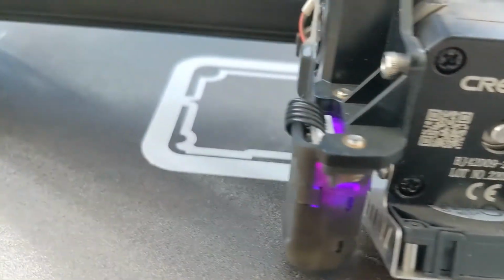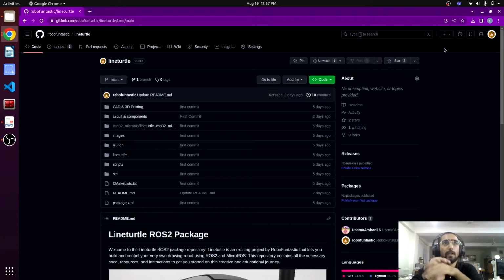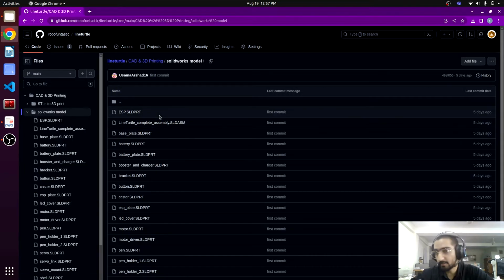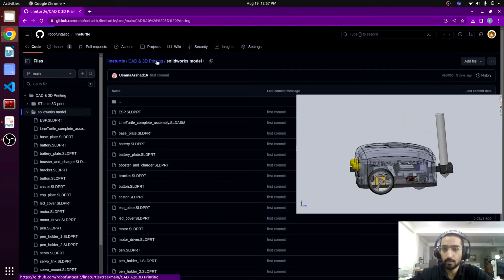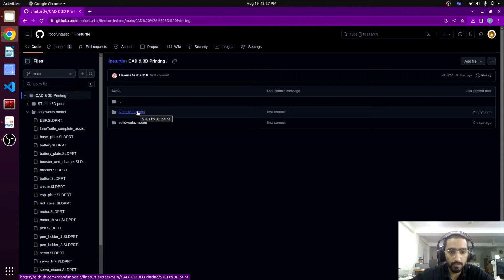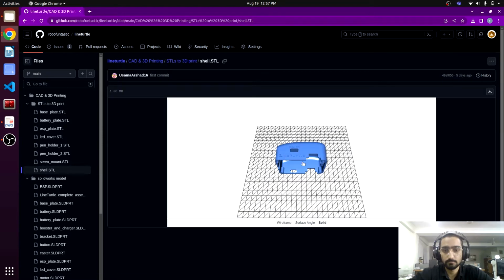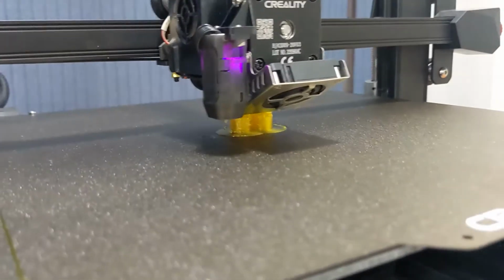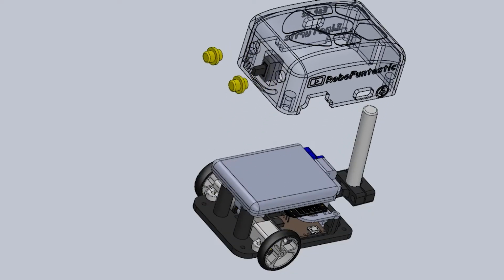Bringing the Body to Life with 3D Printing | ROS2 for Beginners and Microros with ESP32 Course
ROS2 for Beginners: Build Your First Robot with ESP32

Welcome to the world of robotics and creativity! Join us on an exciting journey as we introduce you to Lineturtle, a project that combines hands-on learning with the power of ROS2 and MicroROS. Build a drawing robot, master command-line control, and turn your ideas into reality!

Get ready to build, create, and innovate with Lineturtle!